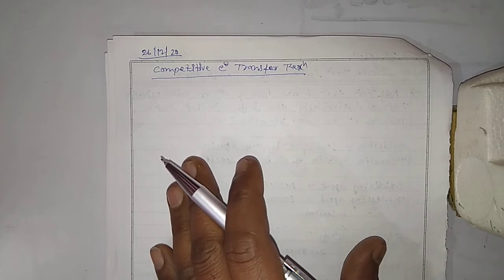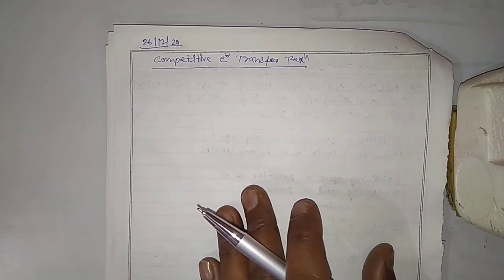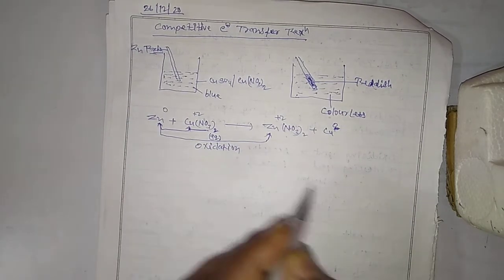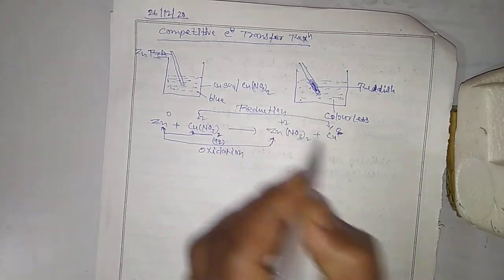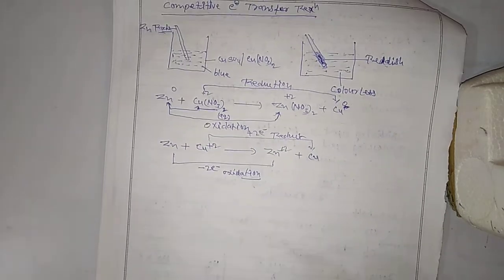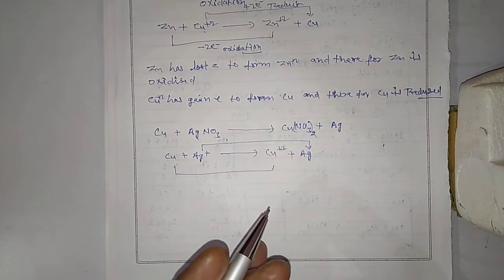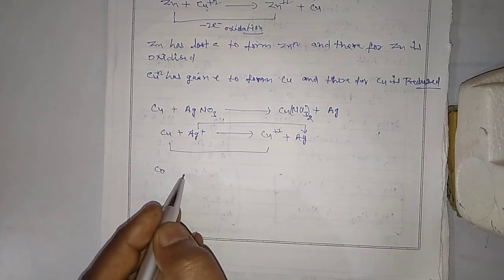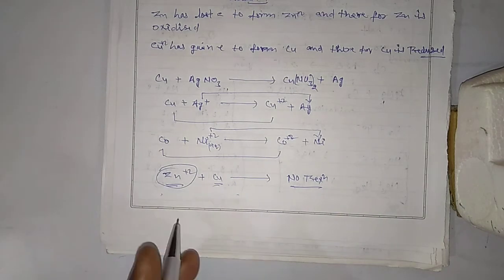class 11 th competitive election transfer reaction